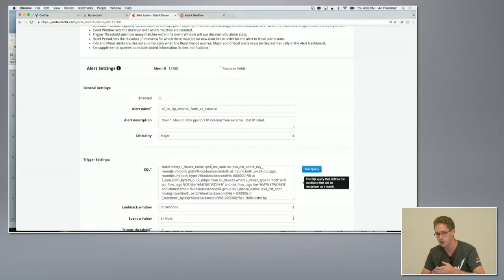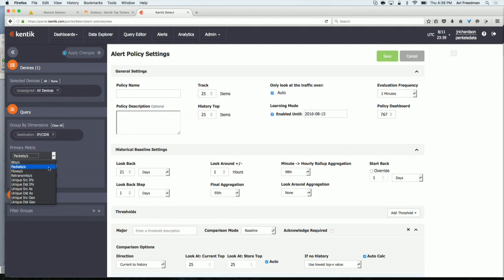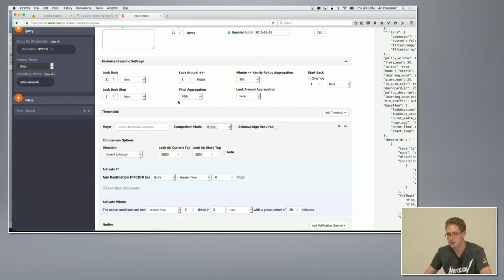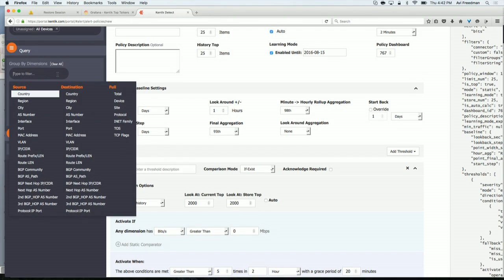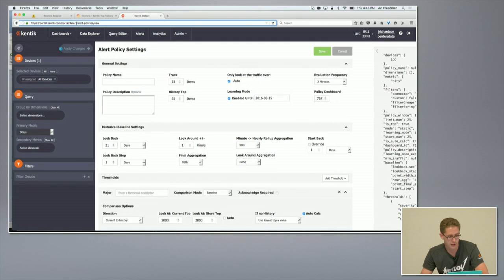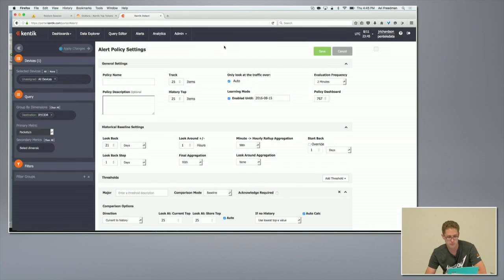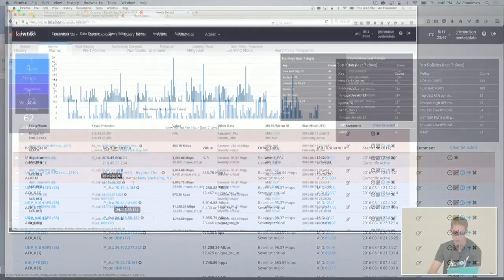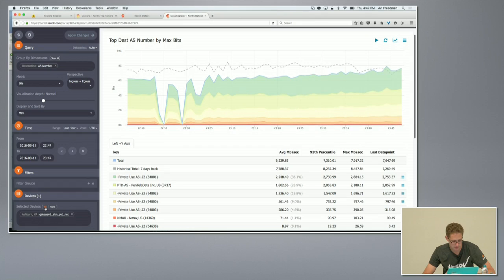Kentik Alerting and Anomaly Detection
Jim Meehan, Director of Solutions Engineering, demonstrates how Kentik can alert on network conditions and provide detection capabilities for anomalous behavior. Recorded at Networking Field Day 12 on August 11, 2016.